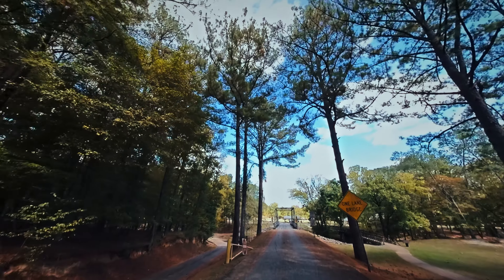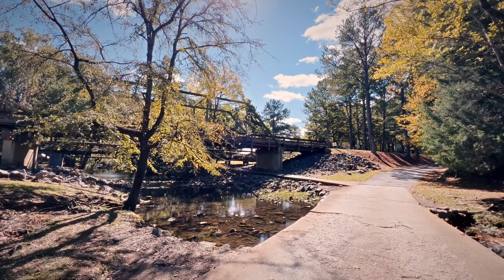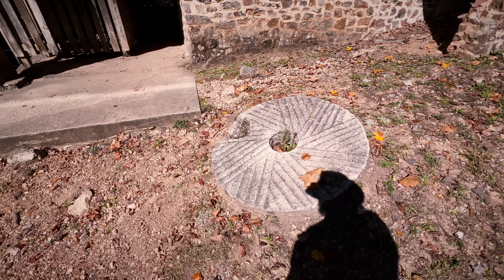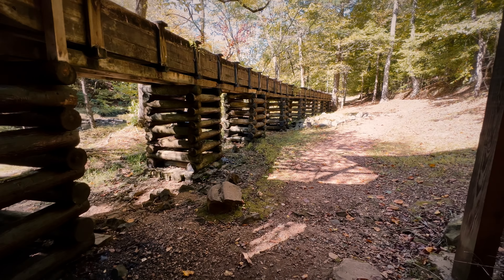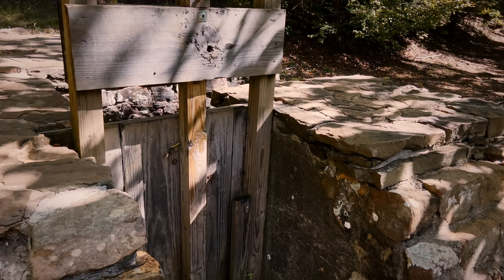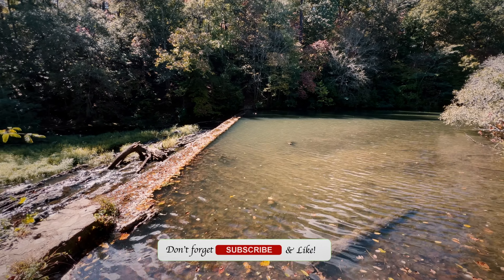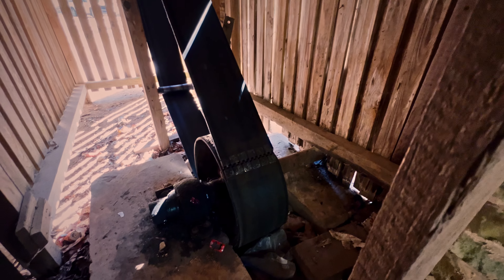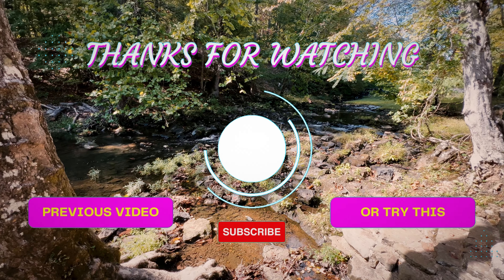Exploring the Gristmill at Alabama's Tannehill Ironworks Historical State Park! (7-40)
IN this video, we have left actual ironworks at Tannehill and travelled over to the gristmill, John Wesley Hall's Gristmill, to be exact.

What a wonderful setting and an awesome construction, particularly of the race feeding the waterwheel!  What an incredible engineering feat!

Carol spent most of her time here tryinig to get the perfect shot of the falling water--not included as it just looked like an icicle!?!

We finish our day at Alabama's Moundville Archeological Park on the next video!

Wonderful things to do in Alabama!